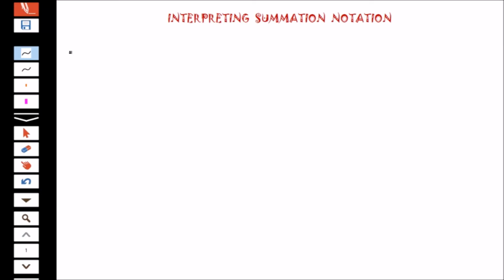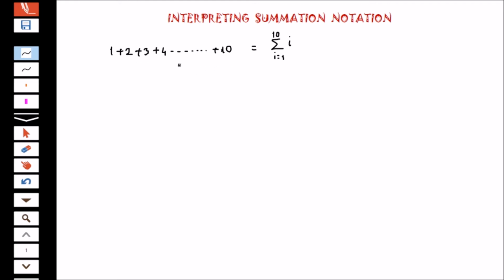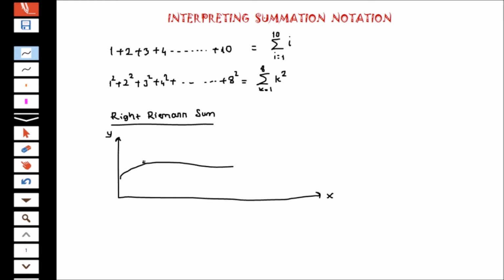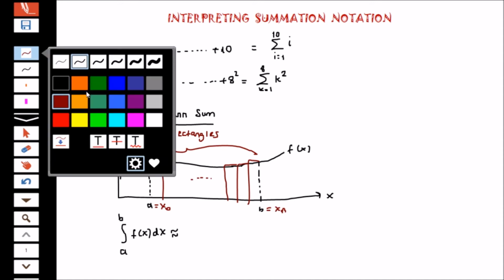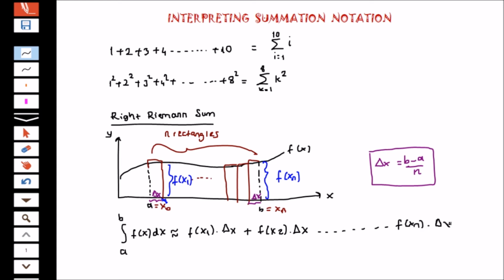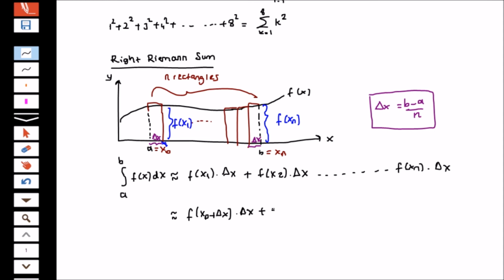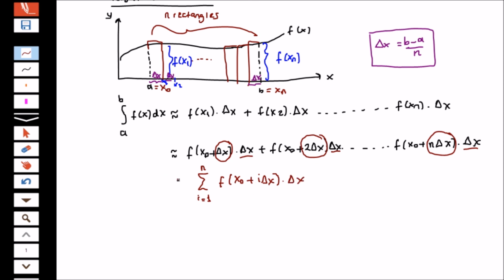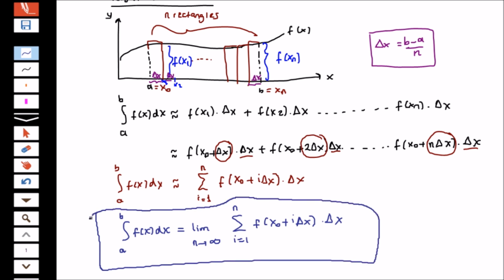Interpreting of Summation Notation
Interpretation of definite integral as a limit of Riemann sum.